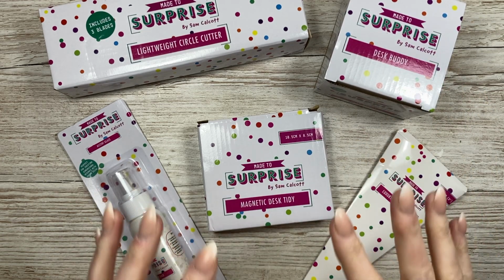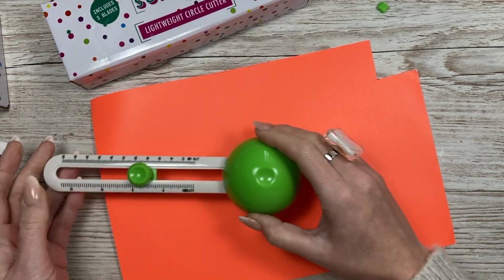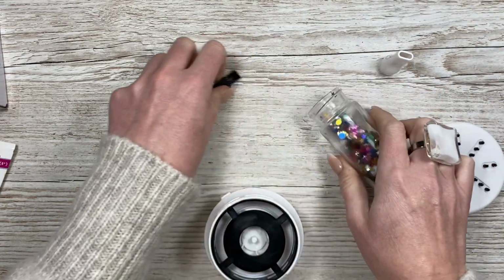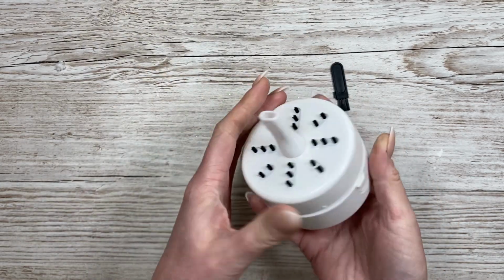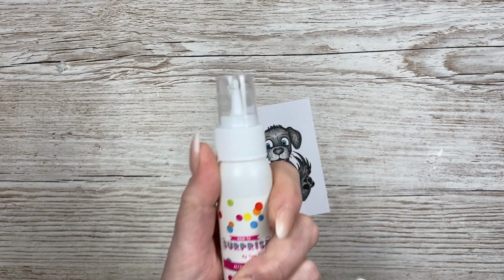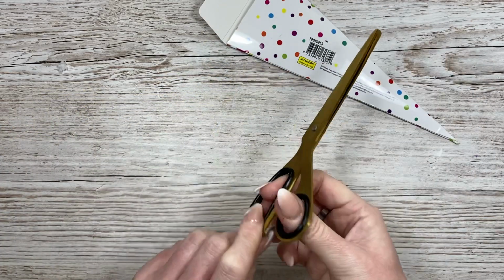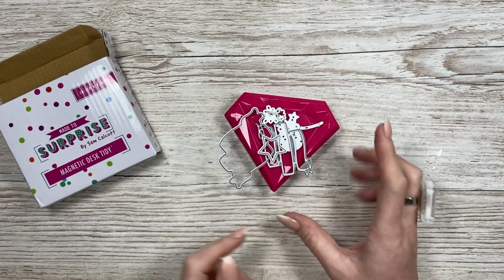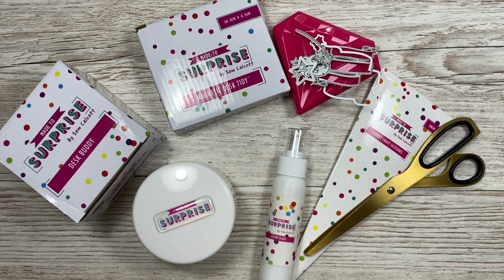Check out my NEW MTS Craft DESK Tools!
I'm excited to share my brand new Craft Desk Essentials with you. These tools are things that I love and use often and now able to share with you all.
Please check the links below for everything I shared today.

My Pink & Purple Scoreboard by Hunkydory.

Sam